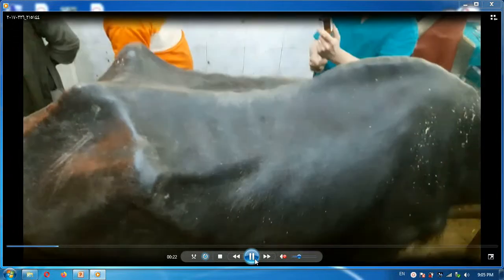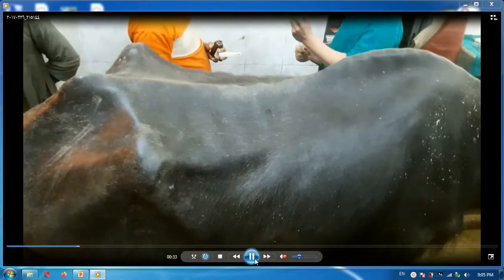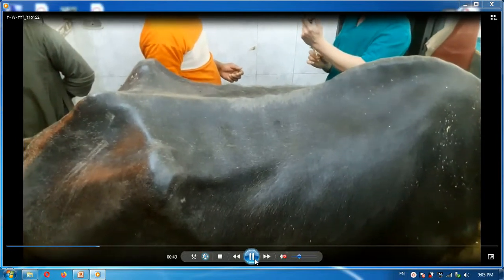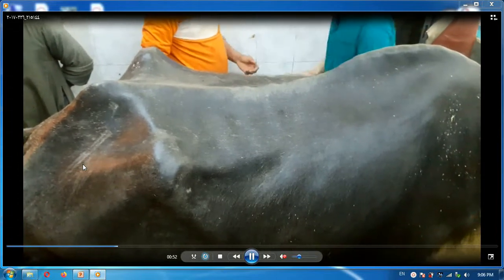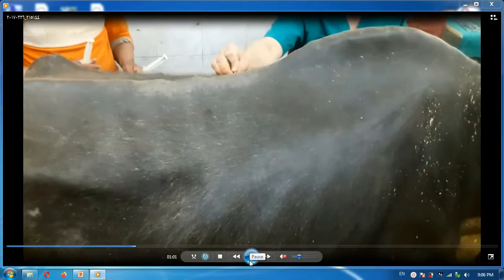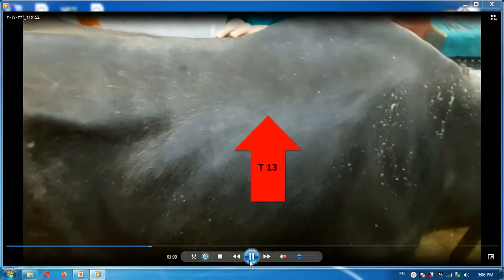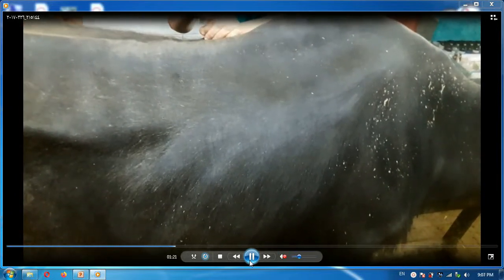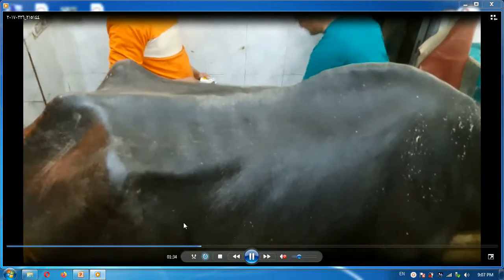Paravertebral Block in buffalo 🐃🐃 Analgésie para-vertébrale buffle- Bufalo analgesico paravertebrale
Xylocaine 2% Plain 50ml - With Preservative
Bloqueo paravertebral - analgesia en búfalos
Para-Wirbelblock - Analgesie bei Büffeln
Para-vertebral Block - analgesi hos bøffel
Paravertebralni blok - analgezija kod bivola
Bloc paravertebral - analgezie la bivoli
Blok para-vertebral - analgesia pada kerbau
پیرا - کشیرکا بلاک - بھینس میں ینالجیسیا
Blocco paravertebrale - analgesia nel bufalo
Bloqueio paravertebral - analgesia em búfalos
椎旁阻滯-水牛鎮痛
بلوک پارا مهره ای - بی دردی در گاومیش
Bloc para-vertébral - analgésie chez le buffle
Para-vertebral Block - analgesia sa kalabaw
पैरा-कशेरुक ब्लॉक - भैंस में एनाल्जेसिया
Para-vertebrale blok - analgesie bij buffels
Παρα-σπονδυλικός αποκλεισμός - αναλγησία σε βουβάλια
Para-vertebrale Nervenblockade
Blocul nervos para-vertebral
Blocco del nervo paravertebrale
पैरा-कशेरुक तंत्रिका ब्लॉक
Bloc nerveux para-vertébral